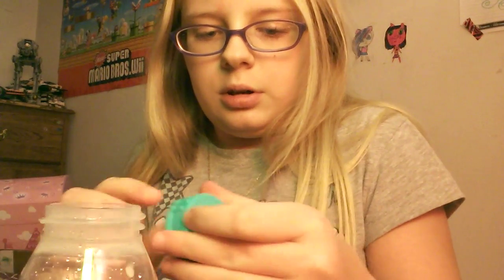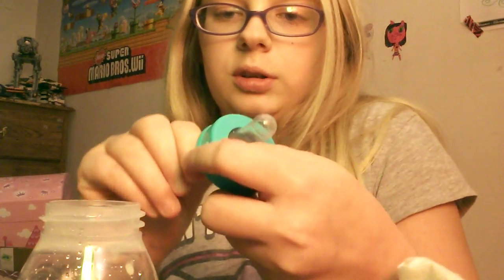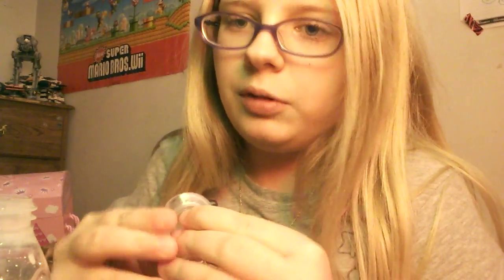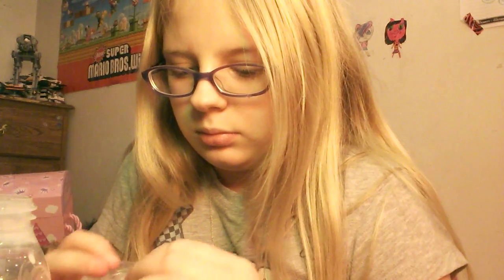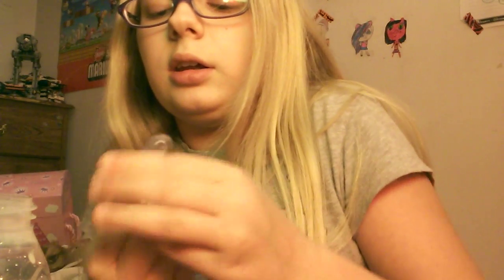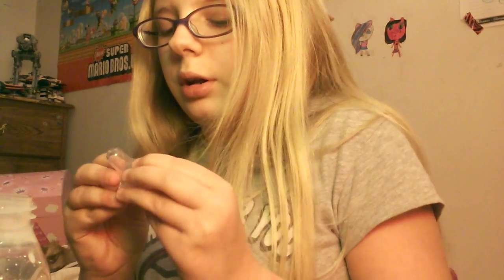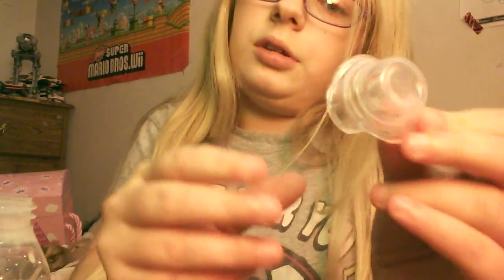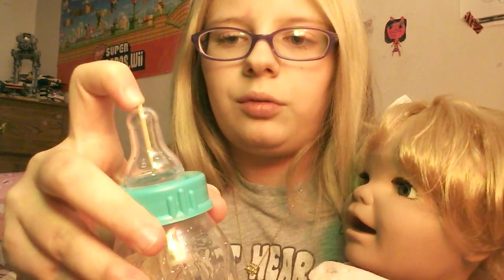How to toothpick seal your bottles